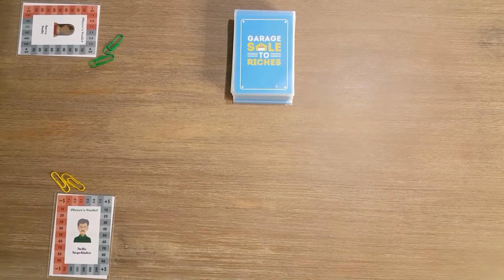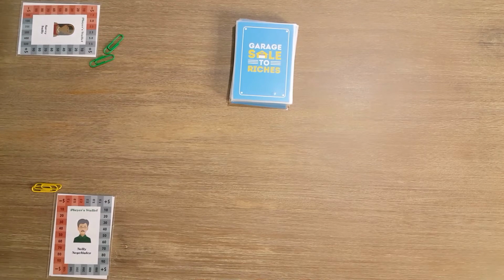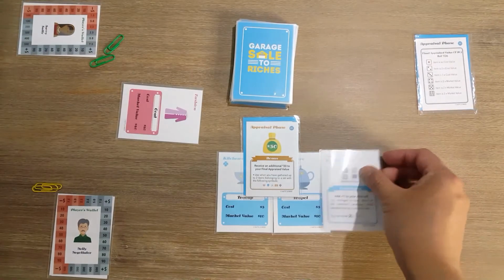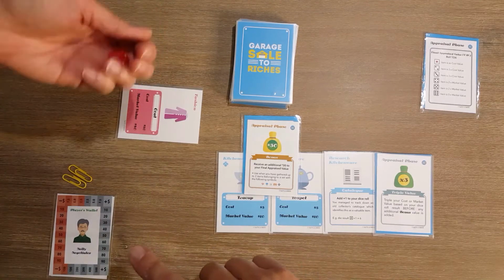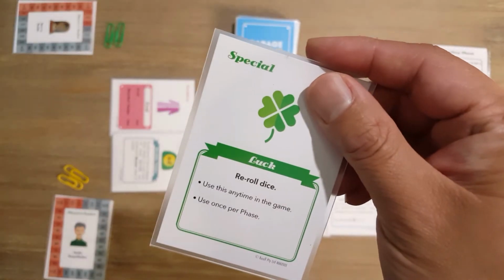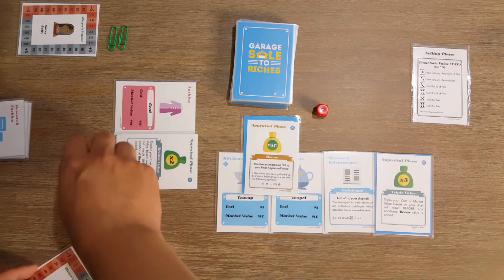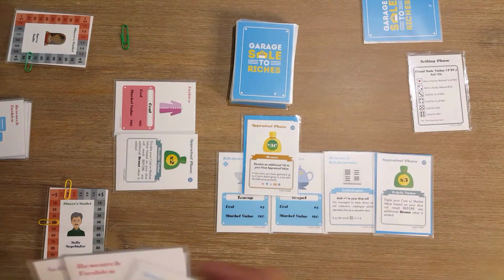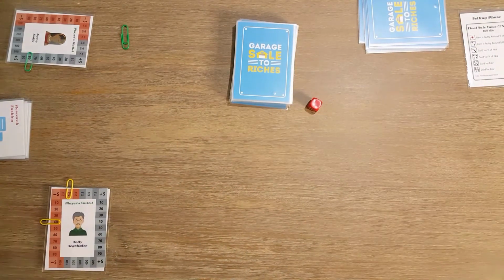Garage sale to Riches Demo play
Do you have what it takes to turn everyday garage sale items into riches?

Garage sale to Riches is a quick 15min card game for 2-4 players
Find value in 2nd hand items in garage sales and sell them for profit. Collect sets, do your research, appraised them for large profits, but beware of dodgy postage delivery and damaged items! Player who makes the most profit wins!